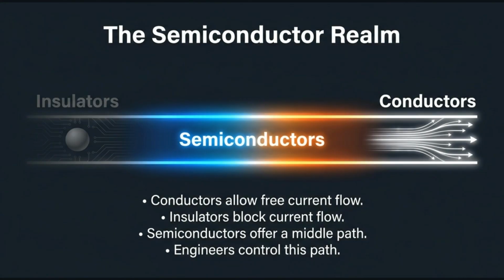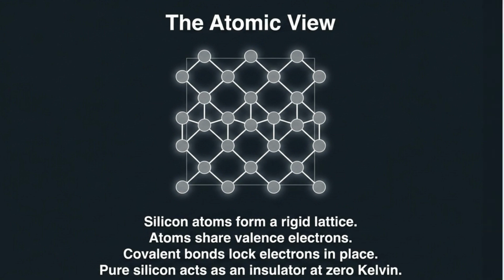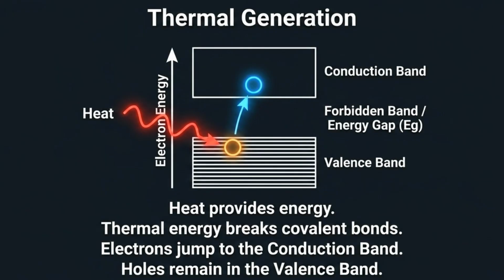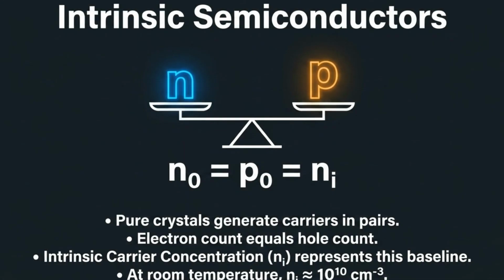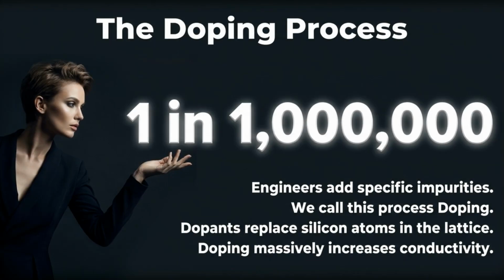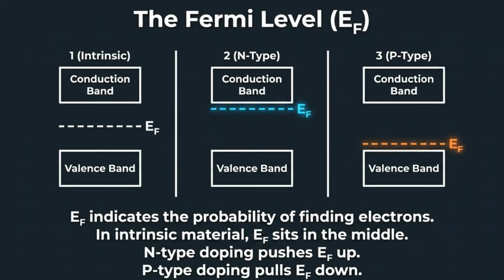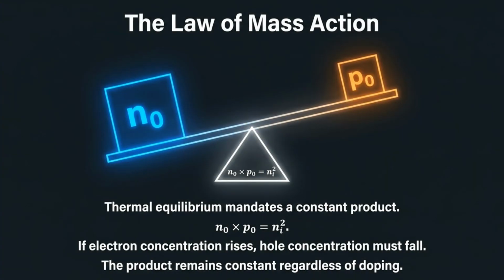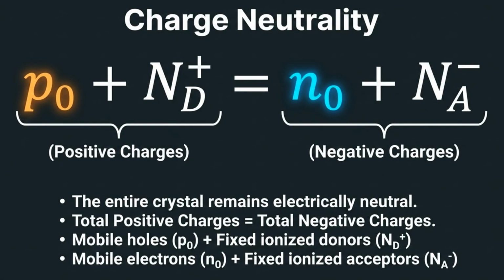Carrier Concentrations in Thermal Equilibrium | Solid State Devices Day 3 (B.Tech ECE)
Welcome to Day 3 of our 40-Day Solid State Devices series, designed specifically for B. Tech ECE students! In this episode, we focus on "Carrier Concentrations in Thermal Equilibrium." We will explore how to calculate both intrinsic and extrinsic carrier concentrations in semiconductors. You will be introduced to the fundamental Law of Mass Action  and learn why the intrinsic carrier concentration  for silicon at room temperature sits at approximately . Finally, we will break down the concept of the Fermi energy level  and the Fermi-Dirac distribution, defining it as the energy state with a 50% probability of being filled by an electron. This is an essential lesson for understanding the underlying mathematics of charge carrier behavior!